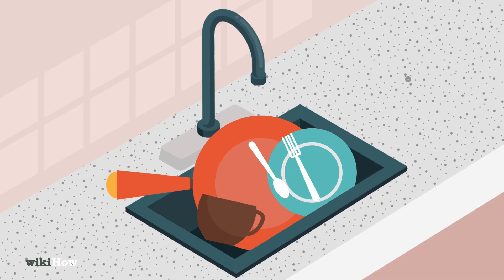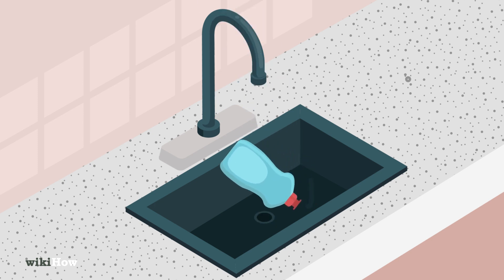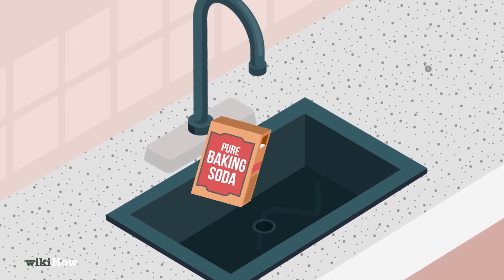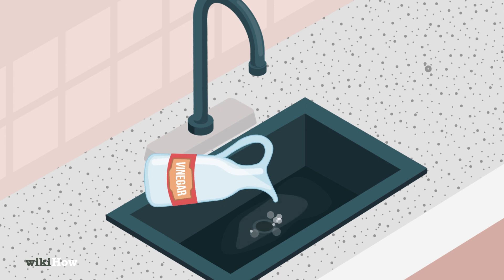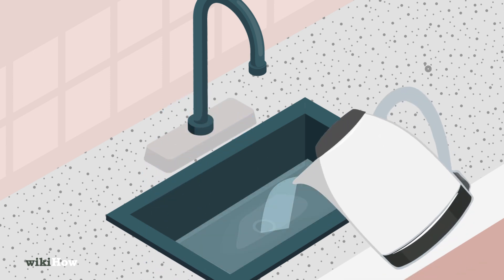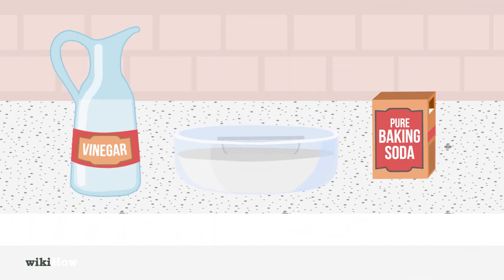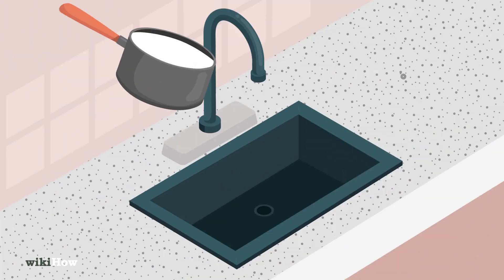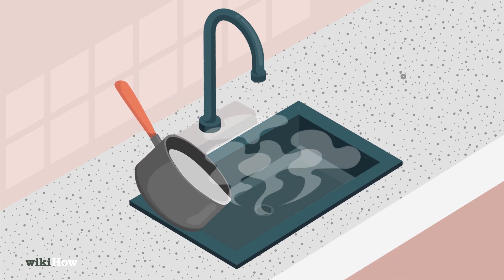How to Clean Your Sink with Baking Soda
Learn how to clean your sink with baking soda with this guide from wikiHow